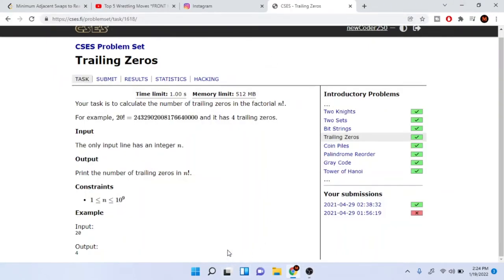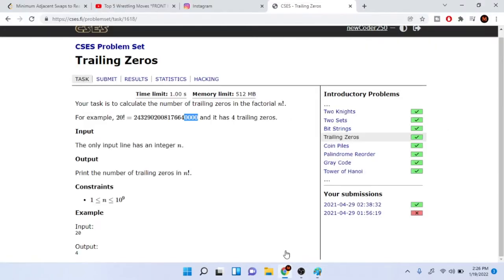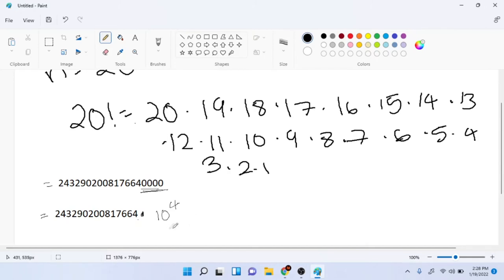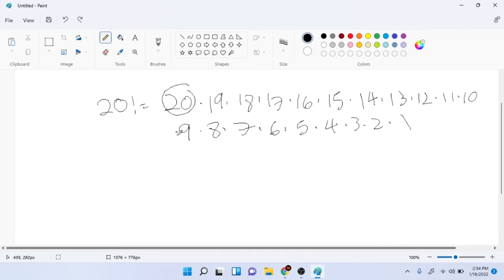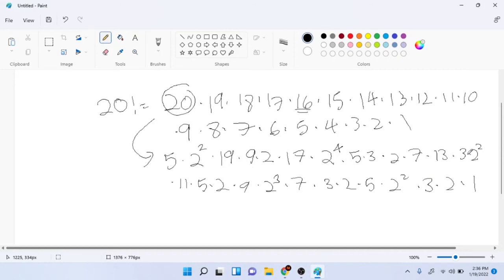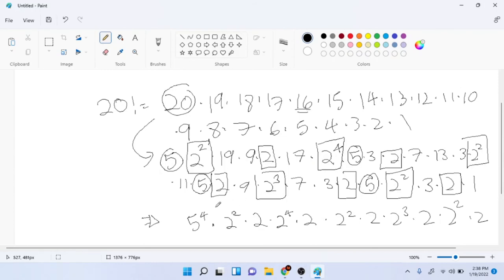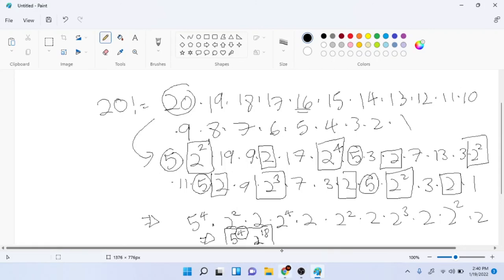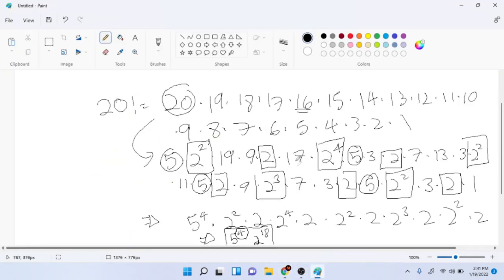CSES Trailing Zeros